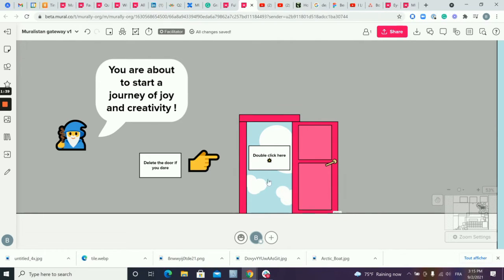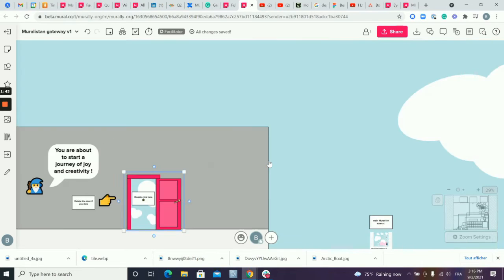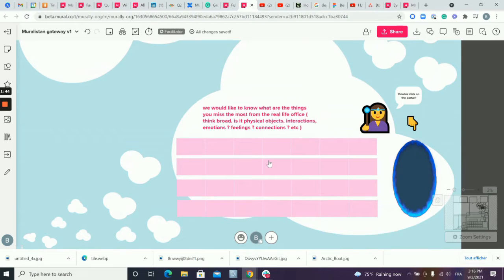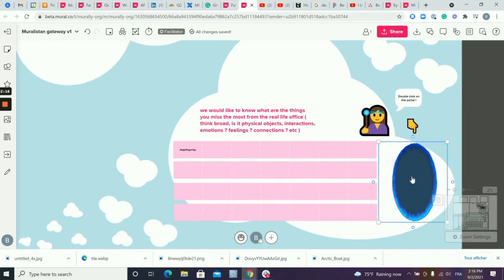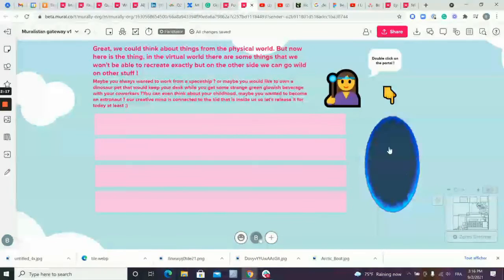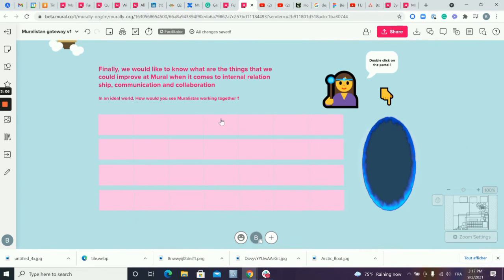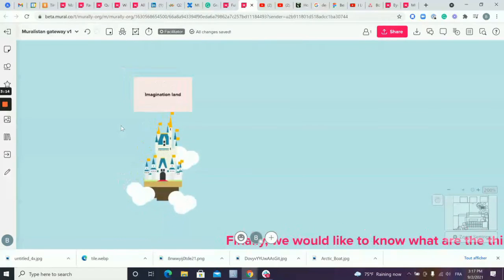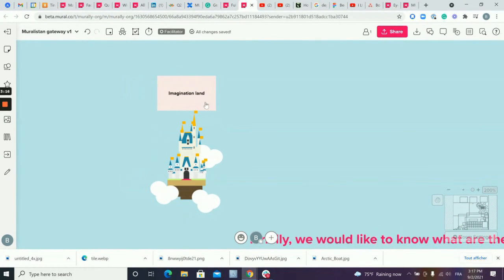How to add some Depth effect into a Mural.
In this video, I will show you a project I am working on.

I am exploring how can we recreate some kind of depth effect in a Mural.

Mural is a digital whiteboard that allows teams to collaborate remotely and creatively !